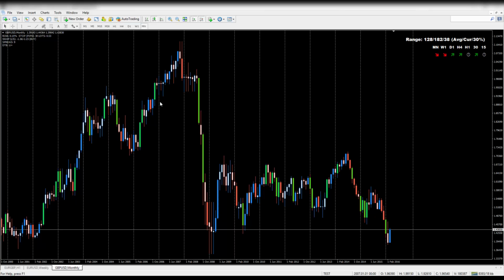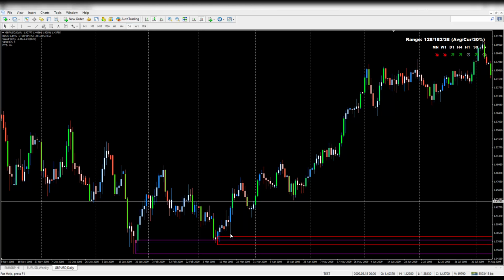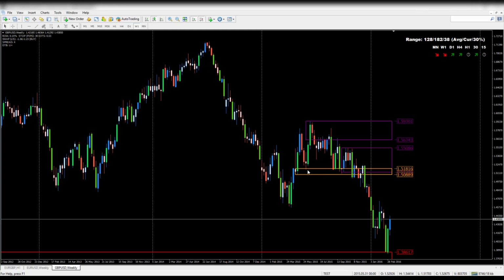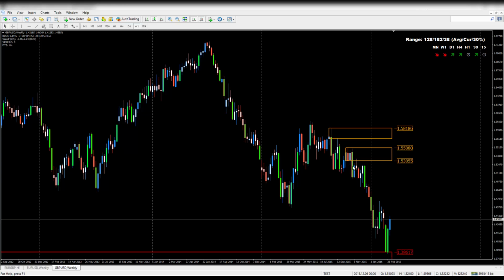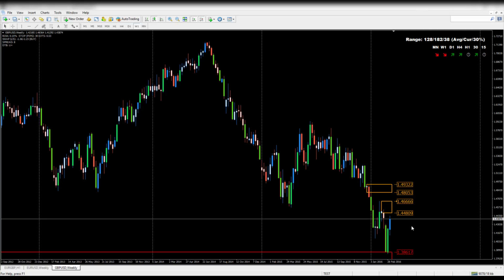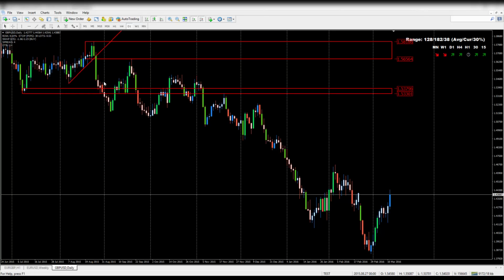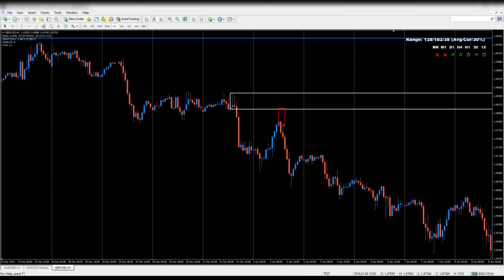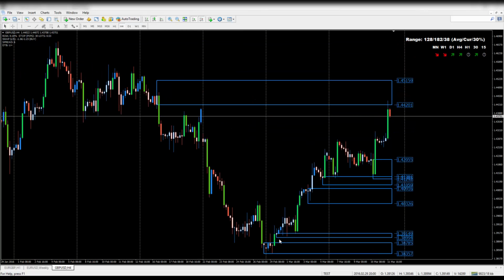Learn how to identify supply and demand with accumulation and distribution